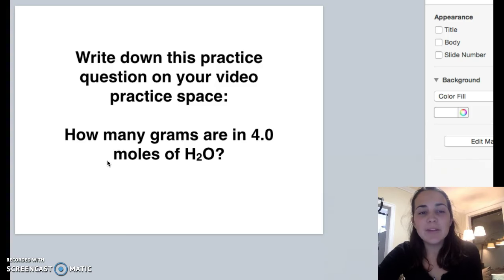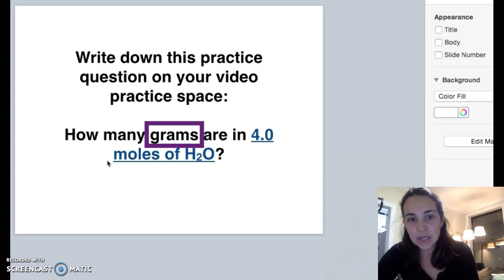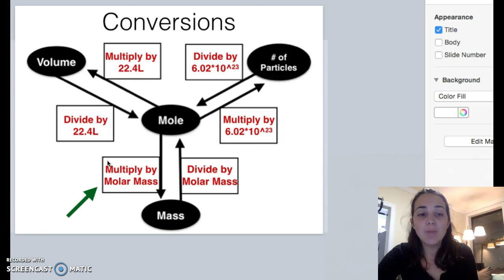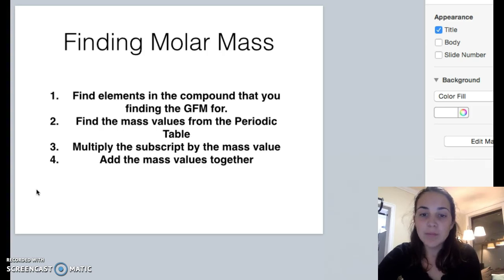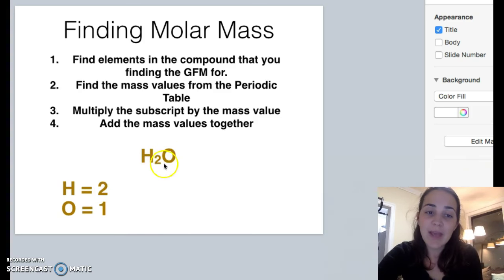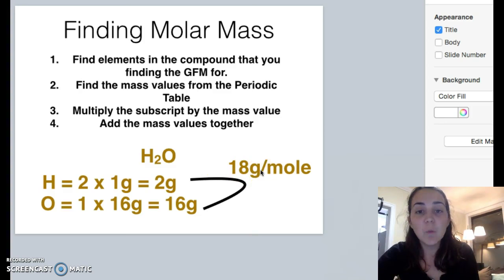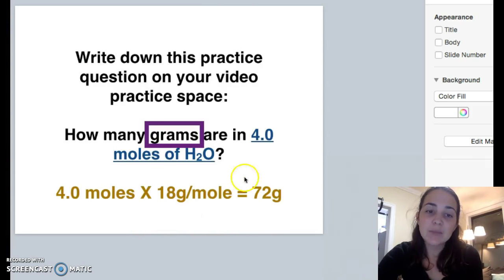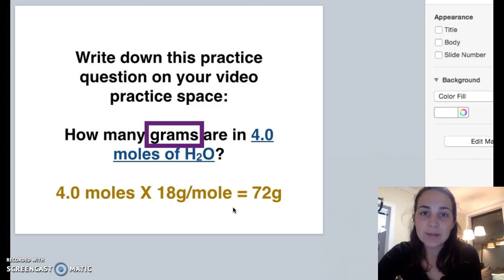Converting from Moles to Grams